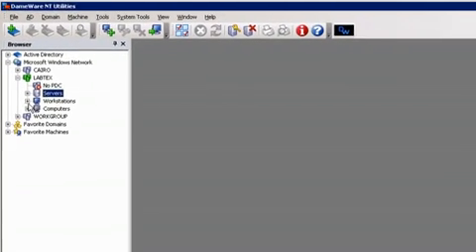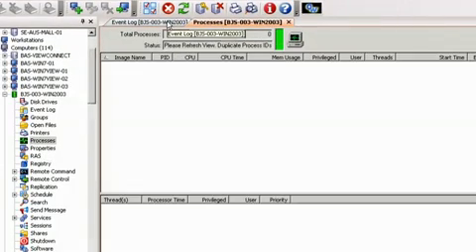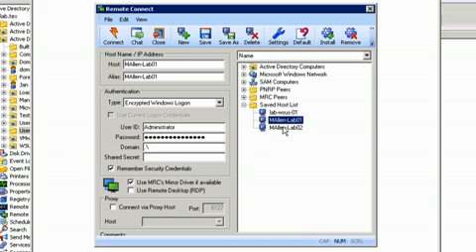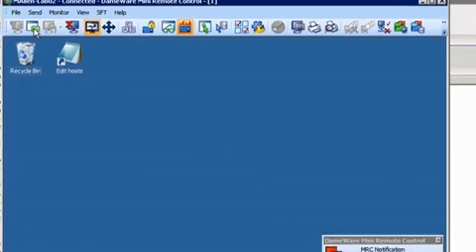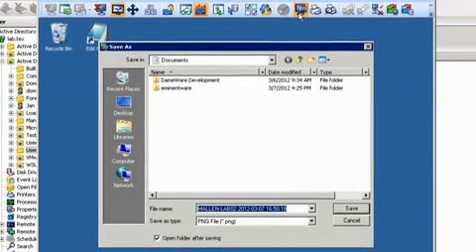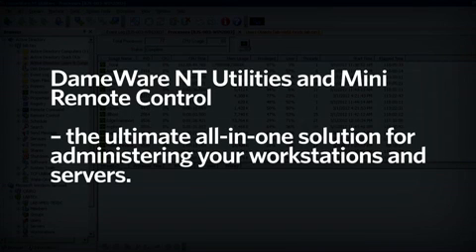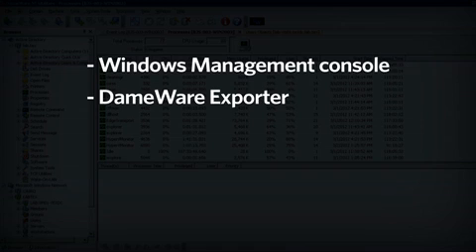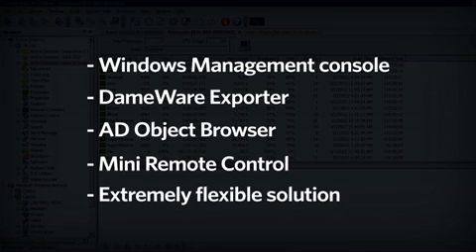DameWare NT Utilities e Mini Remote Control - SolarWinds - no Brasil Figo